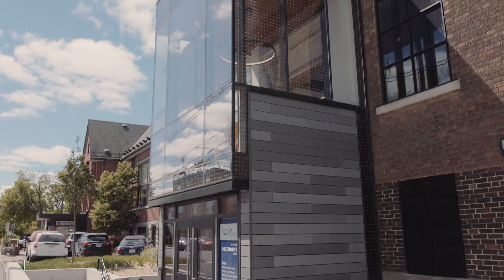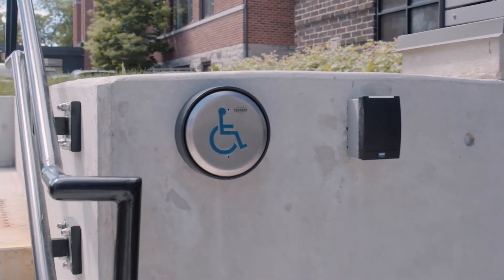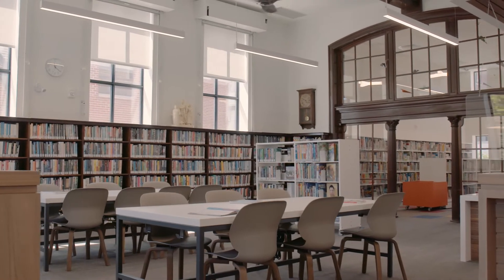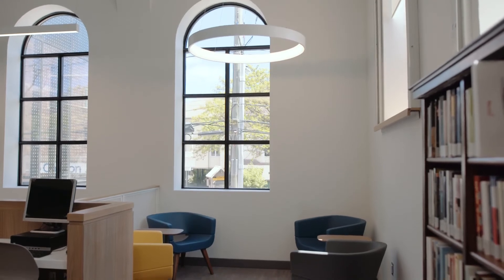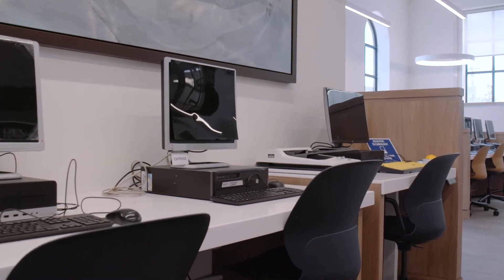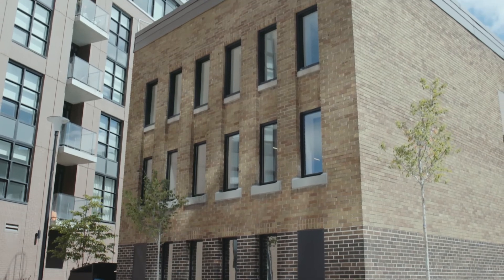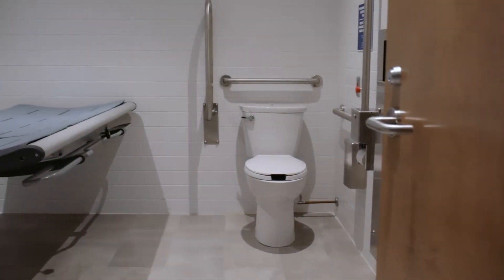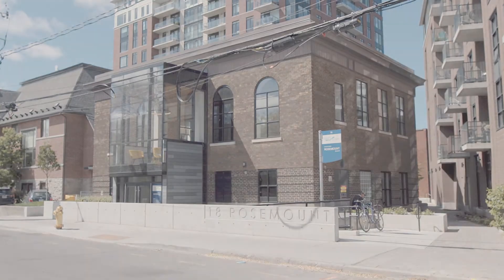OPL Rosemount Tour